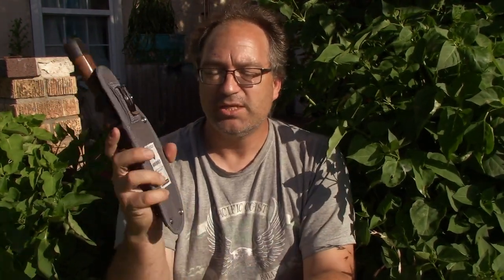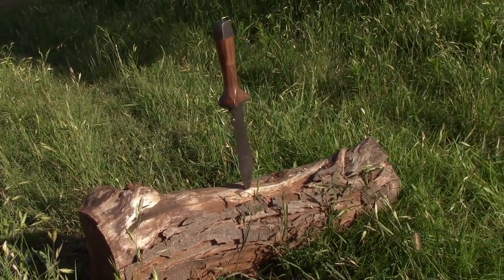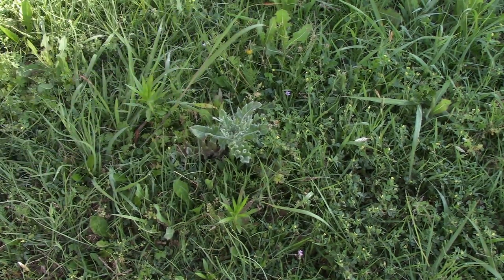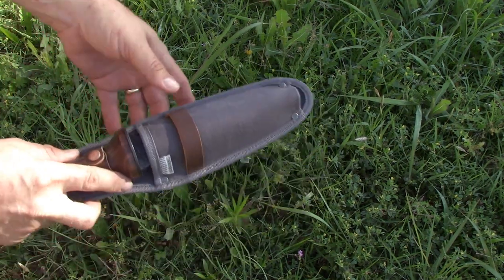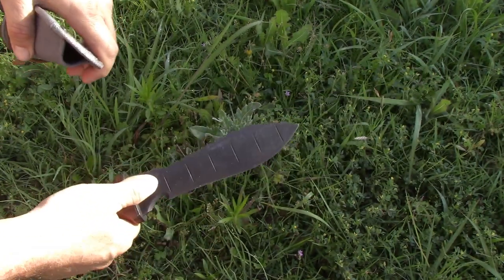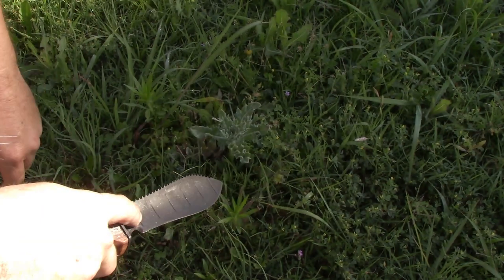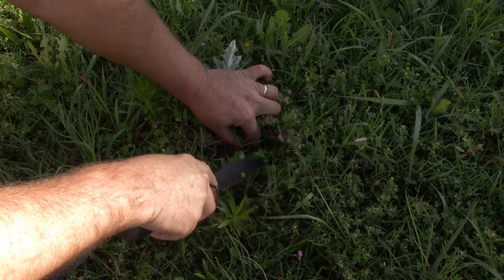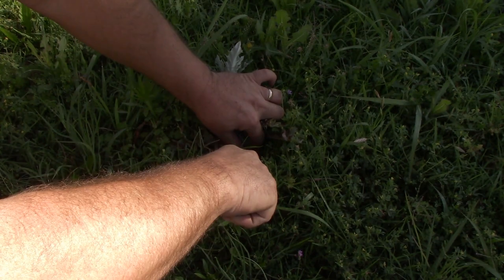Barebones Hori Hori: The Ultimate Gardening/Camping Tool Review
If you have a yard or you grew up with a garden you know how tough it can be to pull weeds. Well, the Japanese have come up with a great way of getting rid of those pesky weeds while also being stylish. Then Barebones Living took this idea and made it all their own.

The Barebones living Hori Hori has all the great functionality of the classic Japenese Hori Hori but now instead of just a root cutter with a cupped blade. You have a strong knife you can take camping with you.

The Knife is made of Stainless Steel. with a Walnut handle.
The Tang is full length but the pommel on the end is attached by a screw.

One side of the knife blade has a serrated edge with the other has a straight edge that is rather dull and will need some attention paid to it if you want something that could resemble sharp. I am sure they had to do this for the different state laws that prevent duel edged knives.

The knife has the ability to being able to be used for digging and cutting. but also after a long day of setting up the campsite, you can use it to open a nice cold brew with the built-in bottle opener and twine cutter.

This knife is strong and feels good and solid in my hands the handle is comfortable to hold. The blade is 7.525 inches long with an overall length of 13.25 inches

The sheath is waxed Canvas and also has leather accents. There is a plastic liner in the sheath to hold the sheath open and keeps the knife from cutting through the canvas fabric.